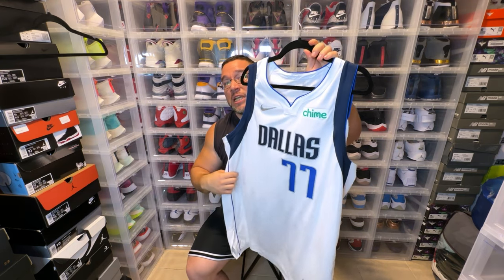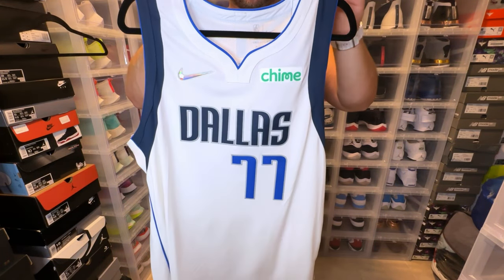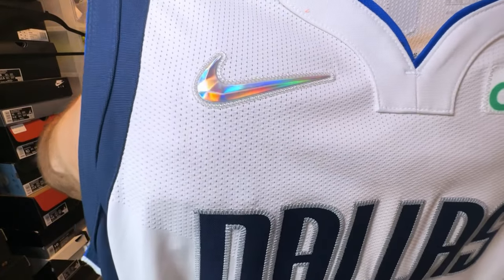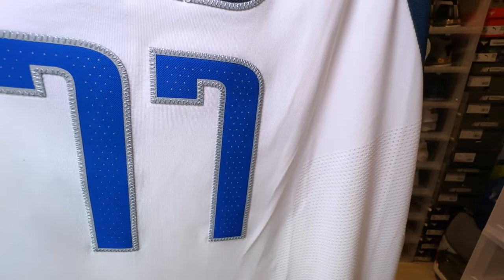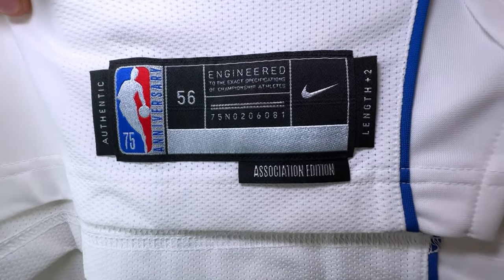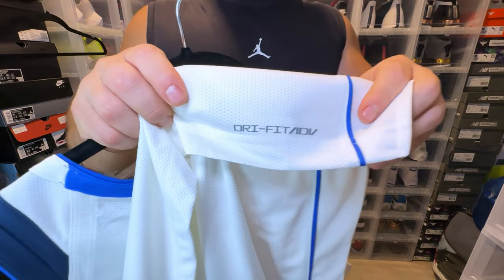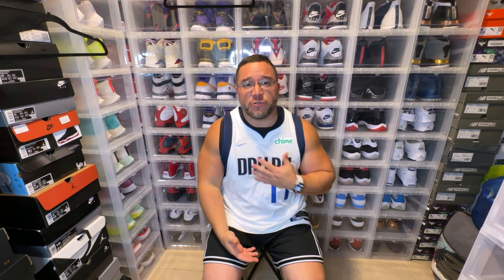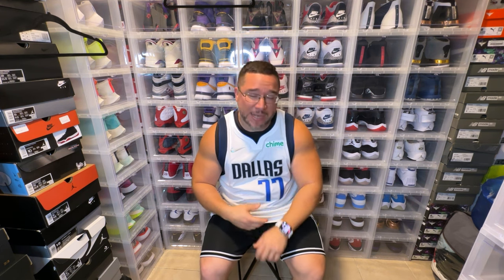Luka Doncic Nike Authentic Dallas Mavericks Association Jersey